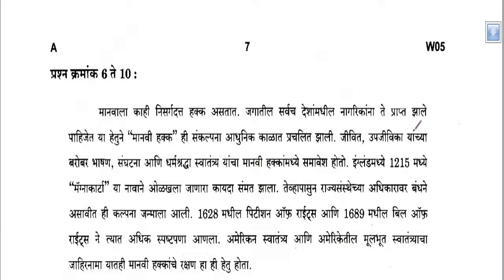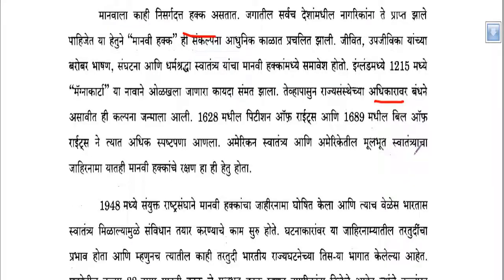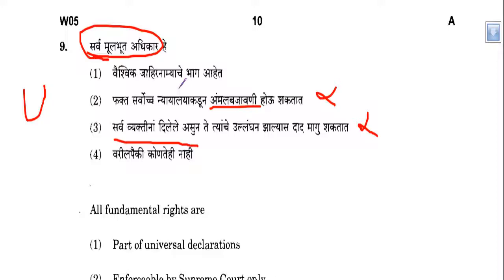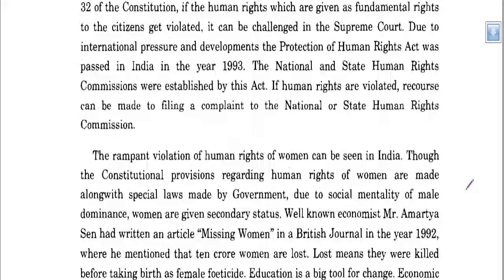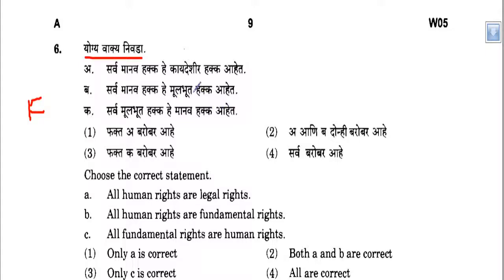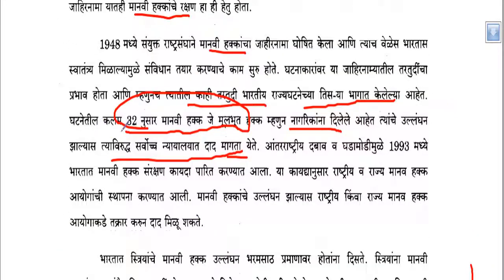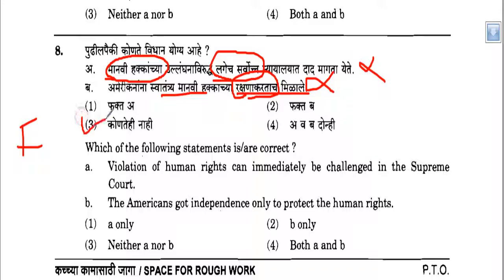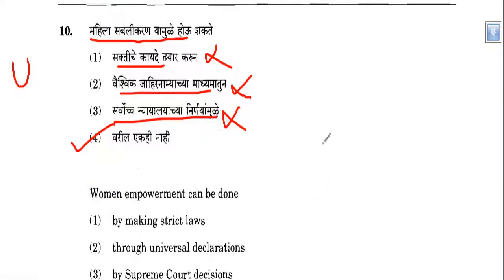CSAT2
CSAT passages solving